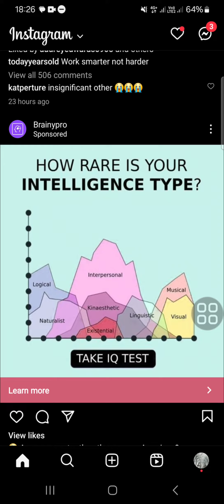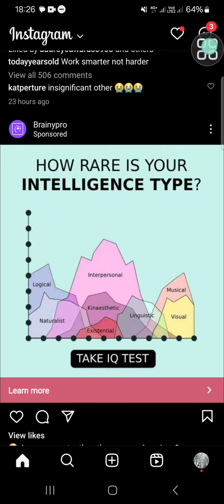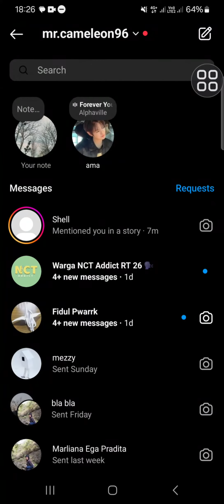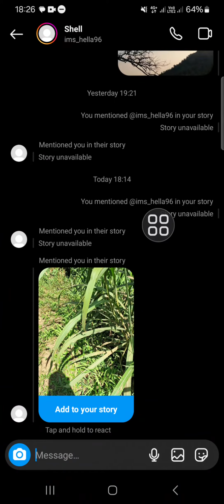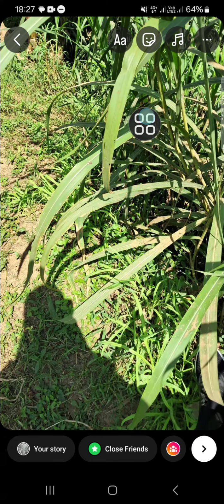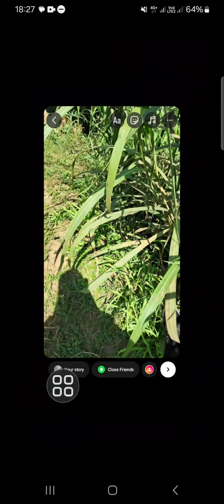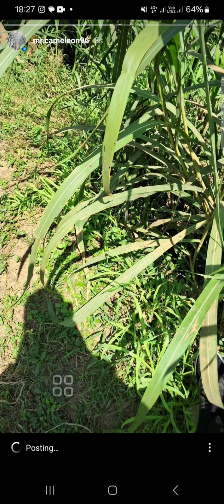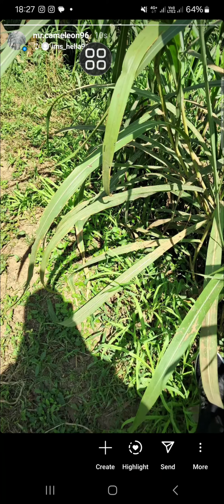❤️ FAST TRACK: How to Collaborate on Instagram Story (Instagram Story Collaboration)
In this video, we dive into the exciting world of Instagram Story collaboration! Learn how to team up with friends, influencers, or brands to create engaging and dynamic Instagram Stories that stand out. Our fast-track tutorial will guide you through the entire process, from initiating a collaboration to sharing the final product with your audience. Perfect for boosting your social media presence and fostering connections, this guide is designed for both beginners and experienced users. Join us and discover the secrets to successful Instagram Story collaborations!